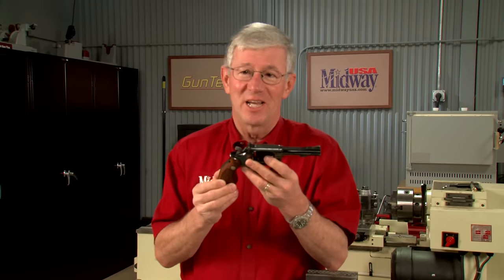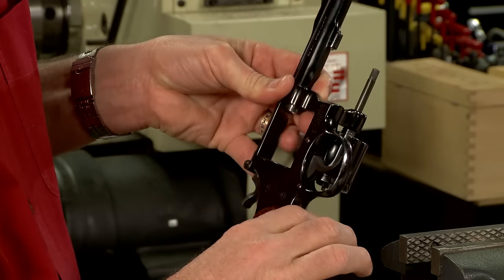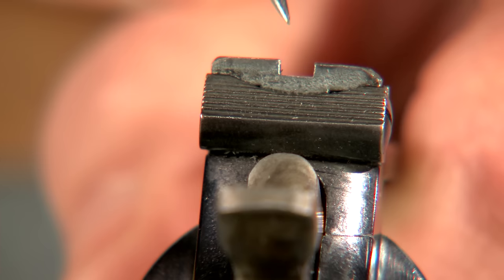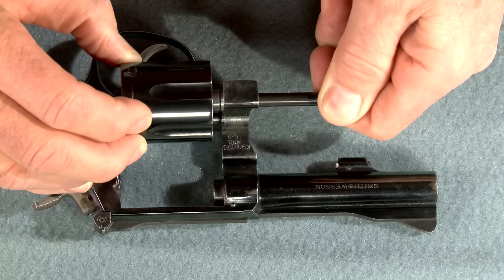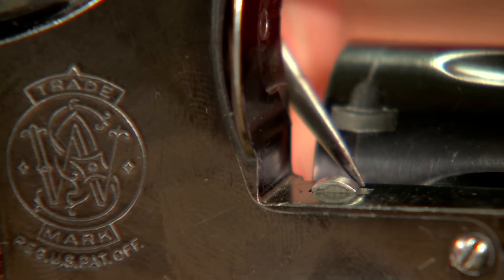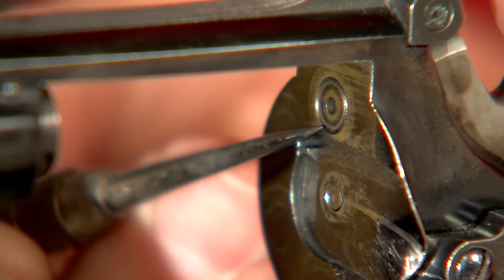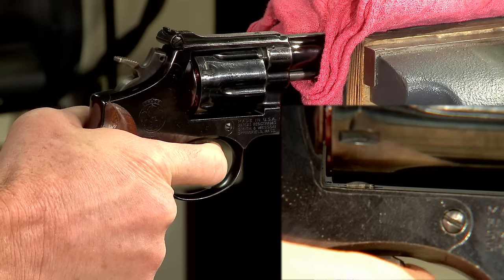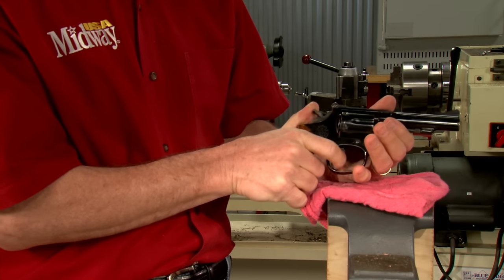Inspecting Smith and Wesson Revolvers | Smith & Wesson Revolver Project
Inspecting a S&W Revolver is pretty straight forward, but you do need a systematic approach. Watch along as Larry Potterfield, Founder and CEO of MidwayUSA, demonstrates how to perform a gun-show style inspection on a Smith & Wesson revolver. Covering every aspect of the firearm from outside appearance to function, this video provides the information necessary to be confident when buying a used revolver.